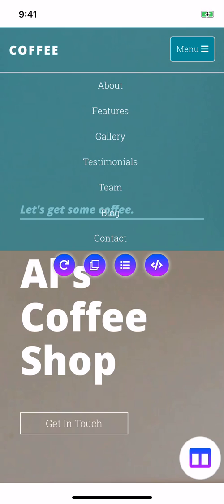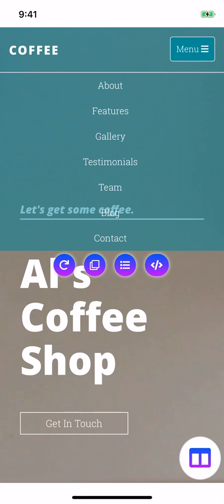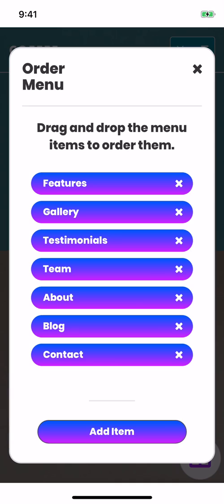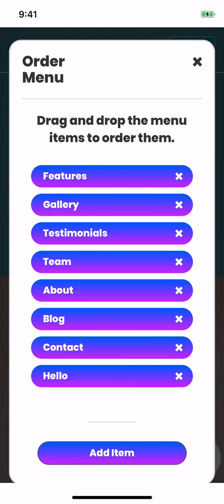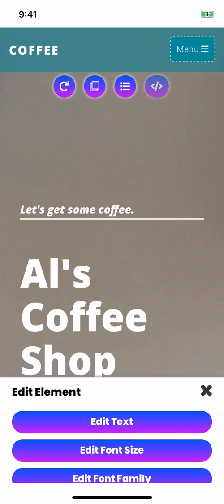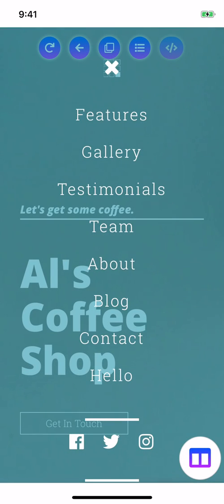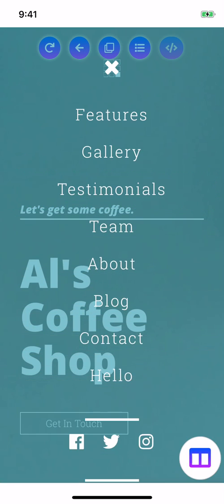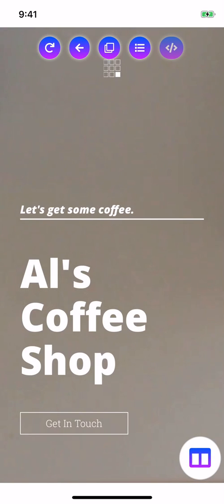Leia Tutorial Video - Menu Section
This video will talk about how you can edit the menu section of your Leia website in the most recent version of the Leia Editor!